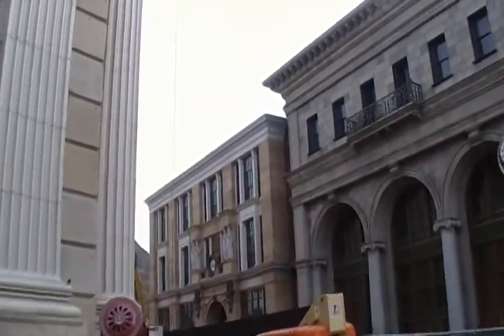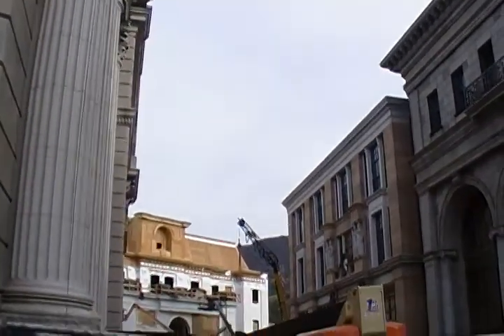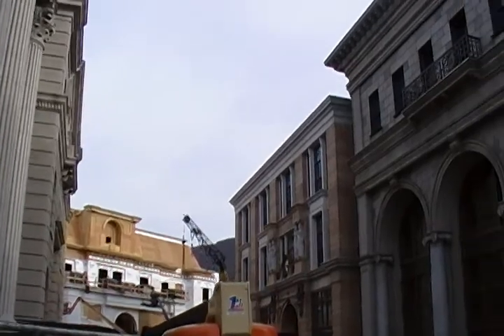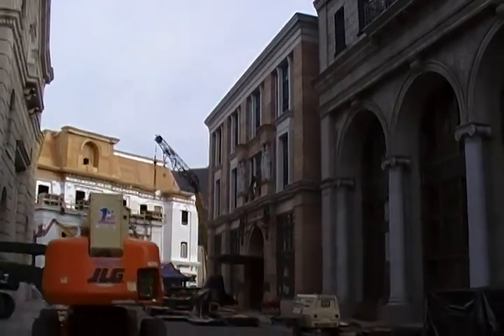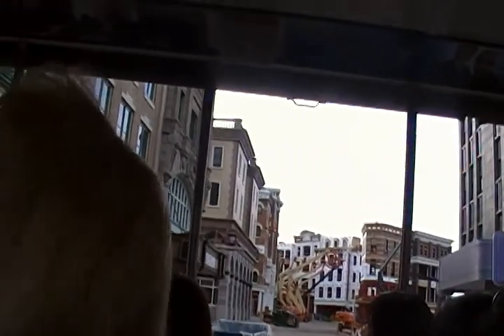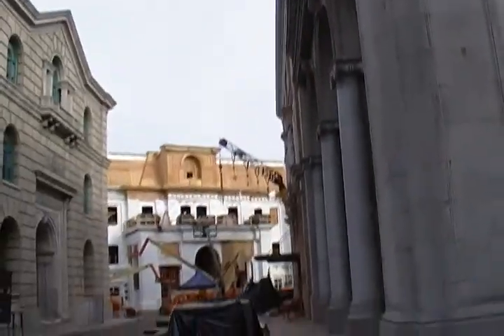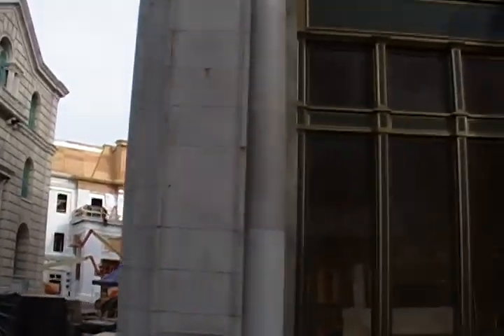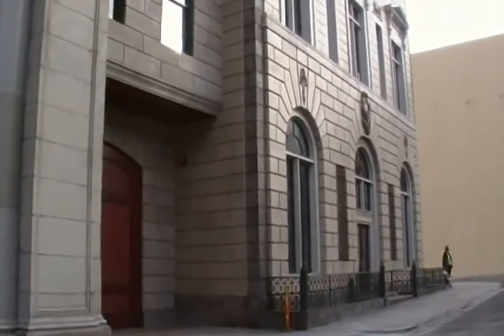So if the last one was 5 we'll say this one is six XD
If I had a program to put all of these together into one long video I would, but no programs for that T.T